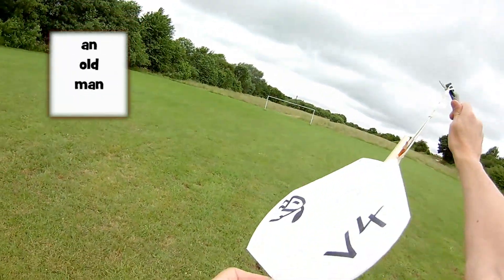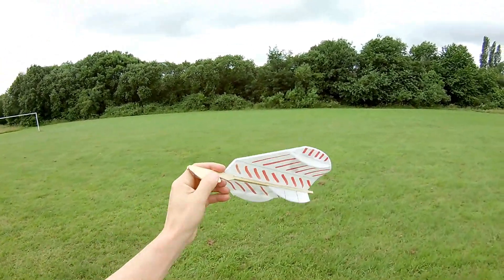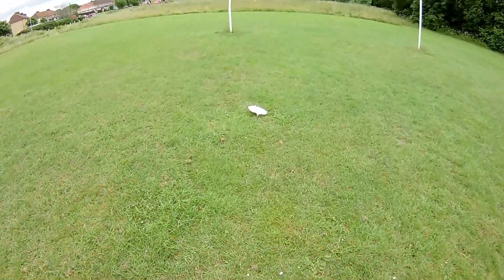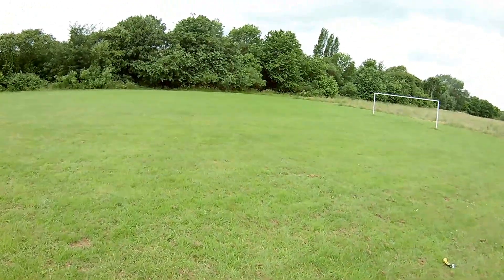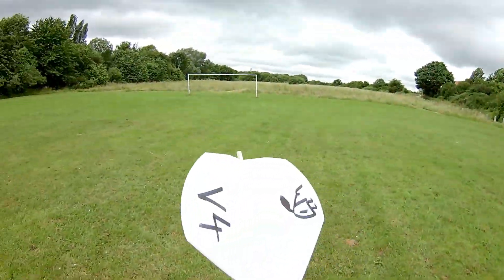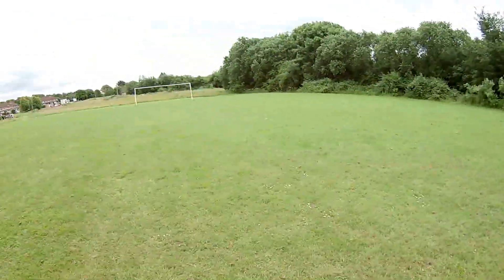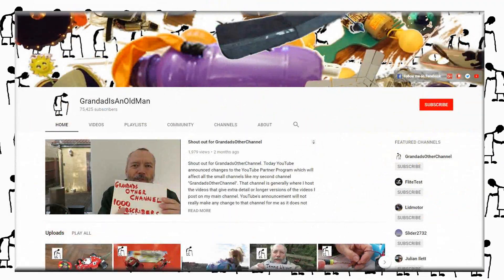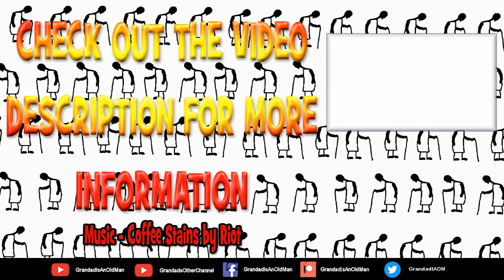V4 No Dimples Pizza Tray Glider I ran out of dimples MORE FLIGHTS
V4 No Dimples Pizza Tray Glider I ran out of dimples MORE FLIGHTS. Version 3 was rather disappointing but when I reduced the dihedral it was more stable. Version 4 takes in suggestions I have received from many people on the series so far and initial test flights show a lot of promise with some very stable flights in windy conditions.

The flying weight was 23g. This series of catapult launch gliders are all a bit heavy due to my construction techniques so I am unlikely to get very long flights.

I like using the styrofoam trays that are part of the packaging for the pizzas we buy. I use them for all sorts of projects and they come in several different types of foam and varying shapes and formats. One particular version has a regular dimple pattern on one side. When I make aircraft with them I often get comments suggesting the dimples should be "on the bottom" or "on the top" and I have tried both and I cannot say I have noticed any significant difference. This project is my best effort at doing a comparison but the truth is that even taking care it is very unlikely I can produce two identical aircraft to give a definitive "scientific" test. Both are the same weight and dimensions and they do perform "different" but I cannot honestly confirm the dimples are what causes the difference.

I think the dimples are vortex generators helping the air flow on the flat plate wing . I rather like this video by Tom Stanton on the subject of vortex generators and this one by Samm Sheperd which even uses golf dimples late in the video and this video by Dave Ketcham shows a wind tunnel simulation of a flat plate aerofoil

EvoDX Ultra HD 4K Sports and Action Camera